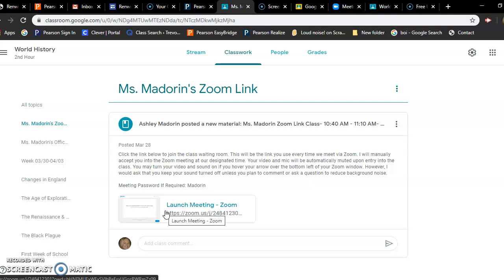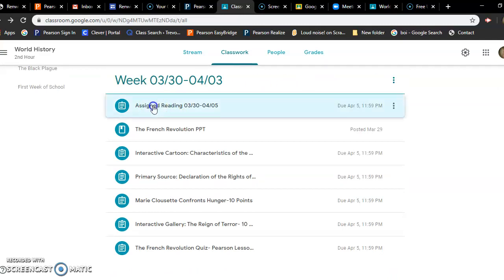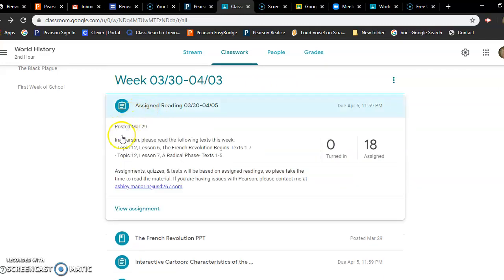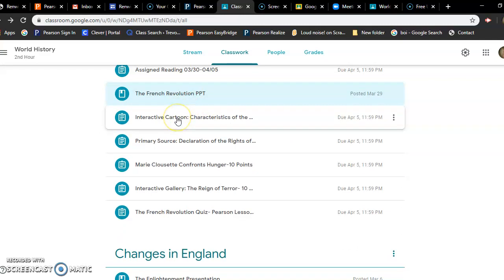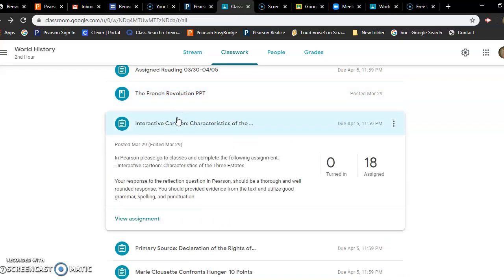World History Week 03/30-04/03